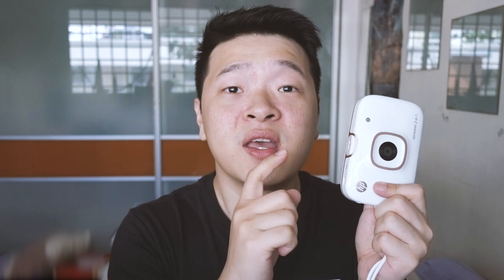AFTER FOUR MONTHS! HP Sprocket 2-in-1 Printer & Zink Photo Paper Review - Why i DONT Recommend it.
HP Sprocket 2-in-1 Printer :

If you would like to be apart of my journey helping me and my piggy bank out as I purchase and review new gears and gadgets, do consider to contribute and be part of my Patreon family :)

Sony RX100V (B Cam/Top Down Camera)